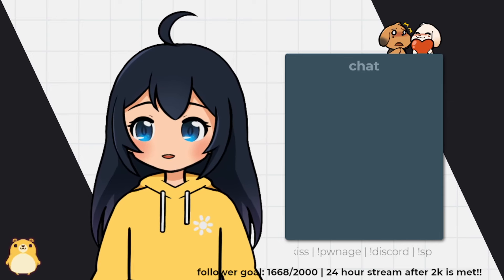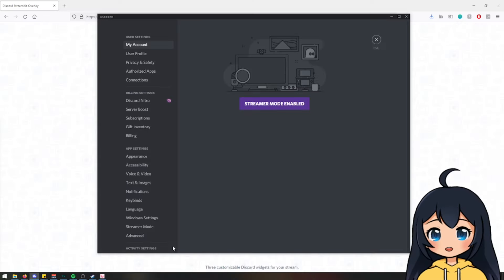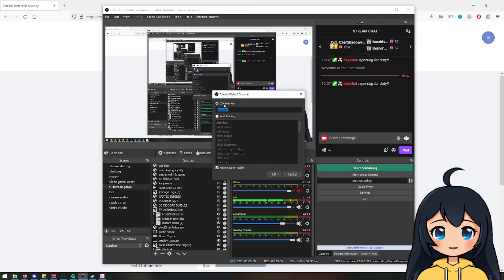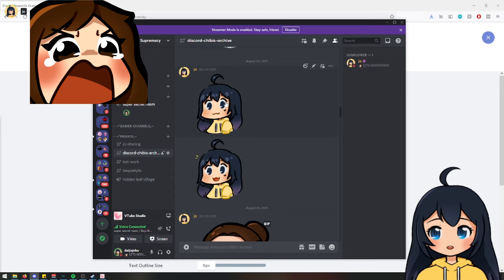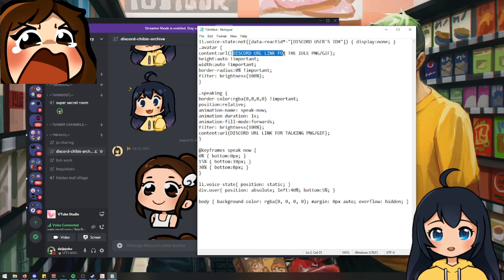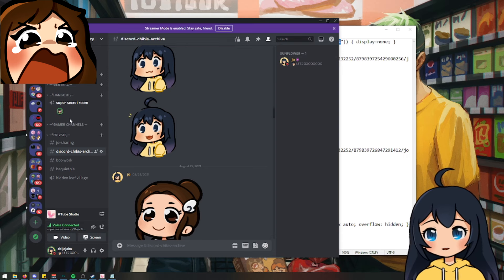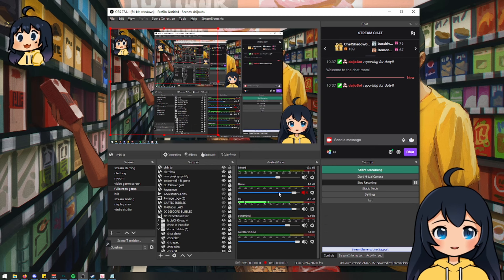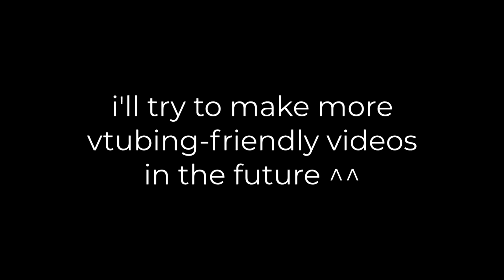discord-reactive PNGtuber tutorial || [out-dated, sorry!]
this is a tutorial for OBS + windows pc

i also made all of my own PNGtubers (unless said otherwise). i wanted to make this open to anyone that has considered PNGtubing/vtubing, as this is a more affordable, beginner-friendly way to start!

EDIT NOTE (12/7/2021): i edited the code so there are no extra spaces that would cause an issue in the code. use the revised code and it should work! originally i put spaces to show where to paste everything but it caused more issues so i changed it. you must be in the channel and unmuted for it to work, takes a second or two to pop up once you are in the channel.

"what can i use this for?"
streaming, collaborations with other vtubers/friends, recording gameplay, + more! there is so many creative ways to utilize this tool. have fun!!